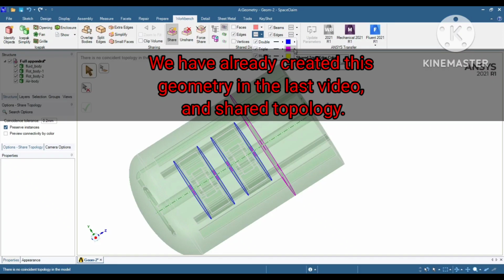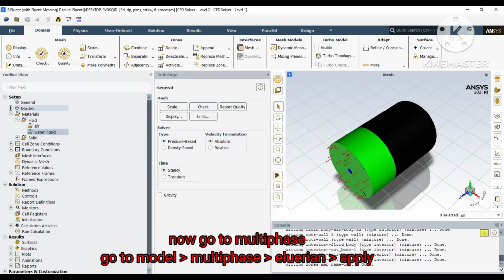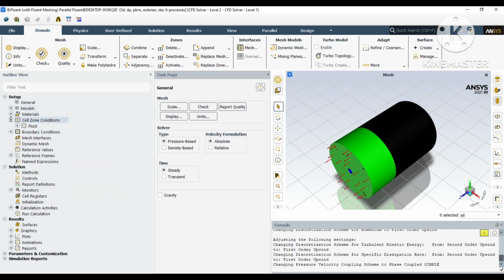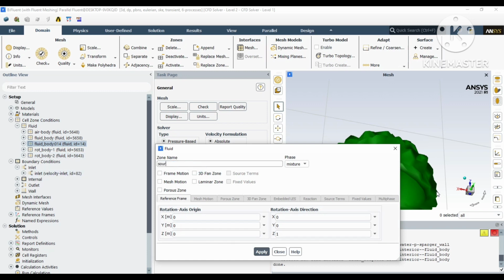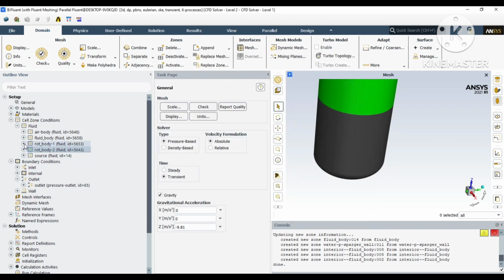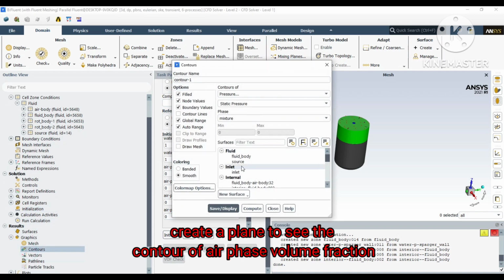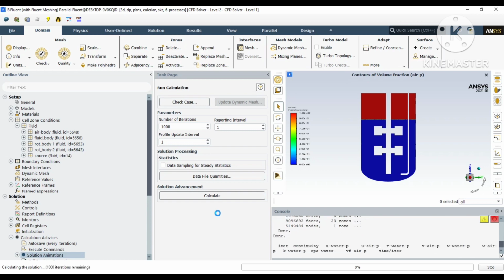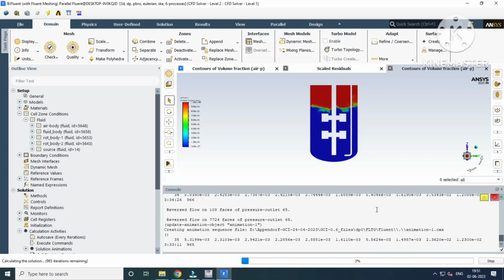Fluent Case Setup for care mixing Bio reactor, separating single cell layer from fluid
how to separate a single cell layer in fluent, how to create micro channel injection in fluent, eulerian case setup for multiphase flow, two phase flow, patch air in void zone

timecode
0:00 - introduction
0:41 - case setup in fluent
0:54 - adding new material to fluent
1:19 - multiphase setup
2:10 - viscous model
2:29 - gravity direction
2:40 - creating single cell layer over inlet surface
2:56 - separating cell layer from fluid body
3:57 - inlet & outlet boundary conditions
4:31 - rotating frame of motion setup
5:44 - patch air at top
5:59 - creating new plane
6:40 - starting steady state calculation